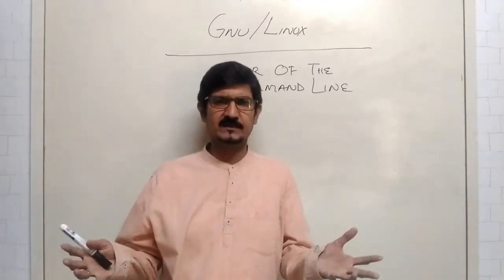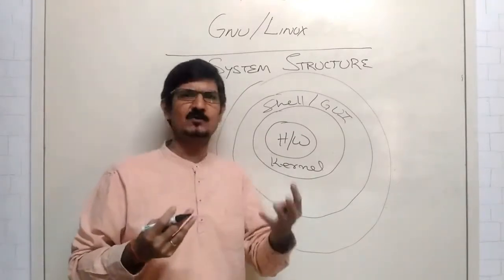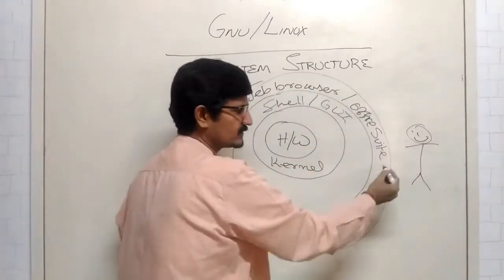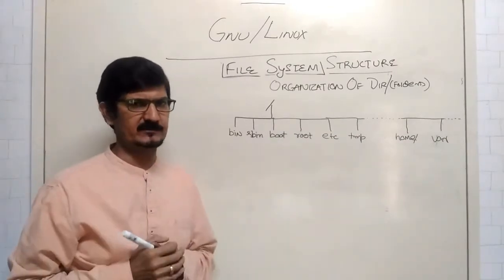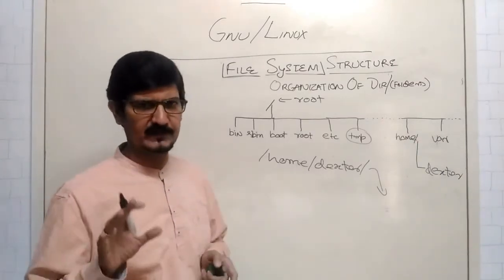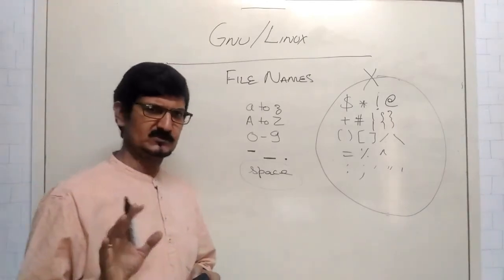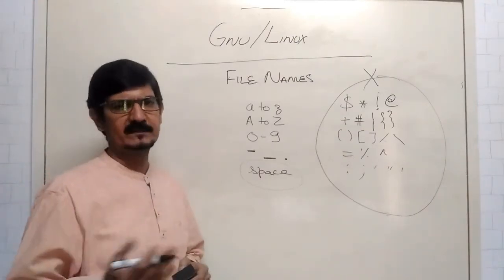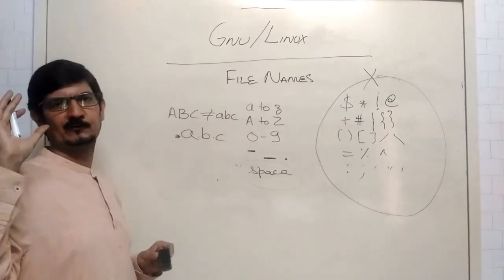GNU/Linux - Your New Environment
This is the 6th video in the GNU/Linux tutorial series.
In this video we will look into our new environment, i.e. the  GNU/Linux operating system.
We will also discuss if you really need to learn the command line or not.
We will get an overview of the files system and different directories, which one to focus for the time being.
We also discuss the concept of administrator and generic user of the system.
And finally we will discuss about the file naming convention used by the GNU/Linux OS.